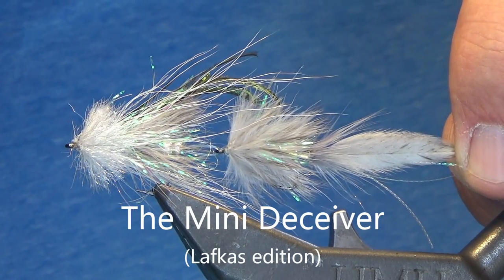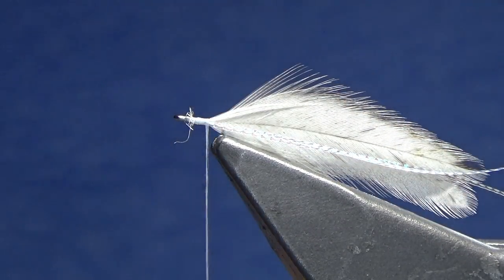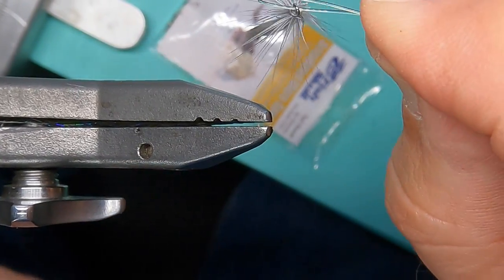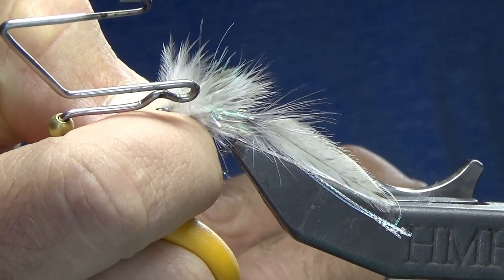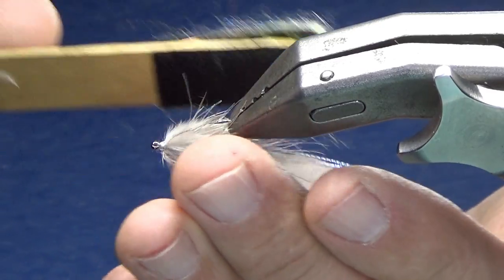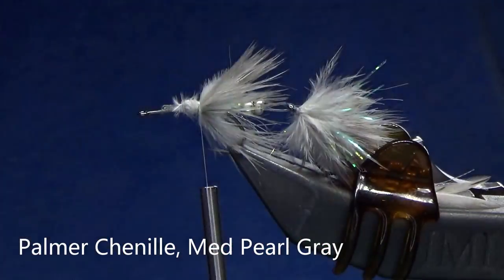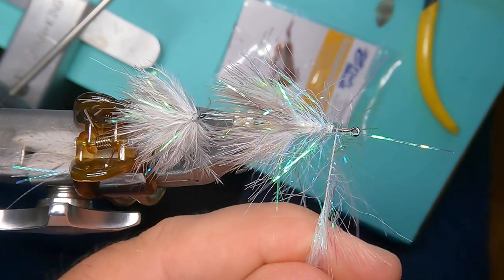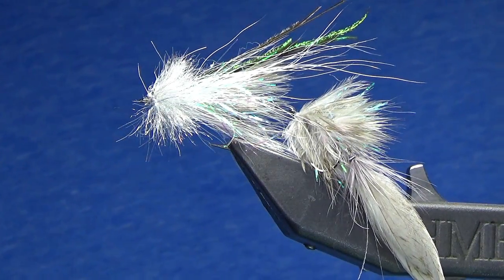Fly Tying: A Quick, Easy and Highly Productive Streamer Pattern the Mini Deceiver (Lafkas edition)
The deceiver has been a staple in everyone's fly box since Lefty Kreh introduced the streamer in the 1950's. The reason why is simple, it catches fish, lots of fish and big fish. Alex Lafkas created an articulated variation with a shanked tail, which has proven itself for giant trout, time and time again on the White River and many of Michigan's famous trout streams.  So I thought why not shrink it down where I can fish it on a small fly rod (3 weight) on small streams, for trout and smallmouth. Oh man am I happy that I did! The action on this thing is insane... it kicks, wiggles, dives, pops and gives the impression of being alive even when your not moving it!

So in this video, I 'll walk you though step-by-step on how to tie this amazing fly. I take my time and  explain in detail, so as a beginner or expert fly tyer you can tie an exact replica. Let me know if you have any questions.

Chapters
0:00 Introduction
0:49 Overview & Materials List
1:27 Start Tying / Rear Shank
8:57 Rear Hook
19:40 Front Hook

Material List
Front Hook - Gamakatsu - B10S #8
Back Hook - Gamakatsu - B10S #10
Rear Shank - Flymen Co - Tail Shank - Micro Size
Beads - 8/0 Glass Beads / Michael's Craft Store
Tail Flash - Hedron Flashabou - Lateral Scale / Pearl / Small
Tail Feather - Hen Saddle / White Variant & Grey
Front / Back Hook Feather - Hen Saddle / Grizzly
Front / Back Hook Flash - Palmer Chenille, Med, Pearl, Gray
Bucktail - White
Overwing - UV2 Peacock Hurl
Brush - Just Add H20 - 1/2" White

I would like to personally thank Lefty Kreh who created the original deceiver and then Alex Lafkas for having the creativity to transform Lefty's pattern and take it to another level. You can check out Alex tying his original pattern